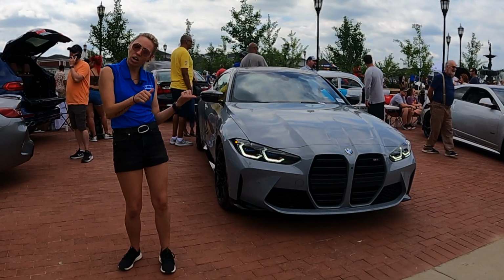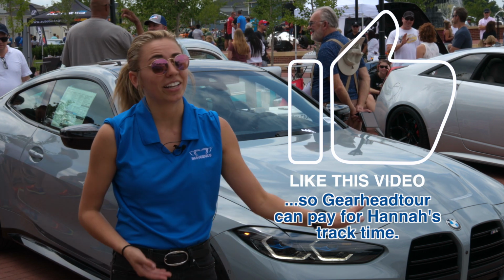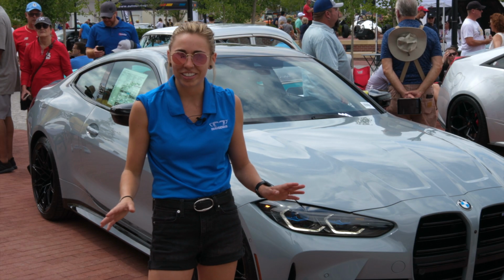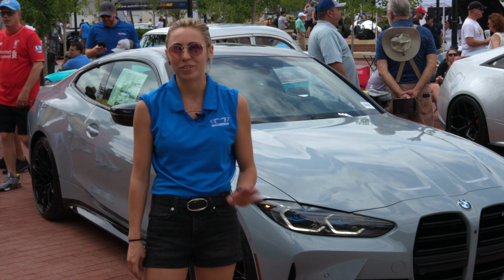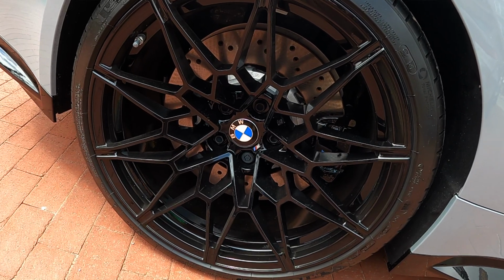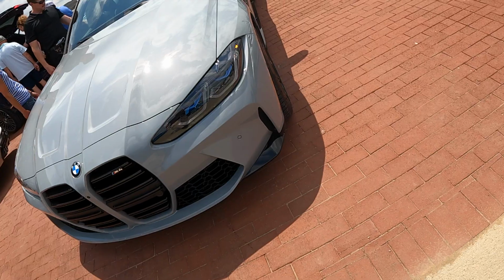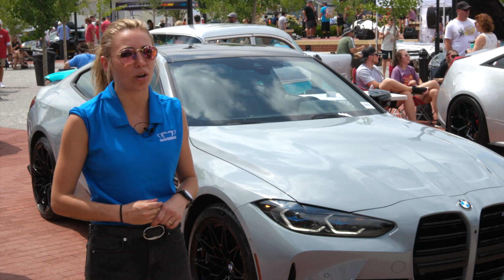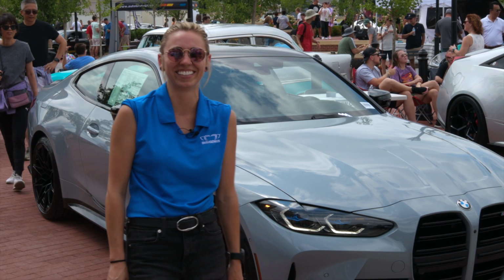[BROOKLYN GREY] 2021 BMW M4 6 SPEED MANUAL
The 2021 BMW M4 6 speed manual is the brand new track ready M car from the German automaker.  Available with an 8 speed automatic, this Brooklyn Grey example is the more rare manual 6 speed M4.

@DougDeMuro has a great video showing the M4 Competition Coupe, and you can check it out

Hannah from GearHeadTour is a BMWGenius (a BMW product specialist) when she isn't mugging for our cameras, and she was driving this 2021 BMW M4 6 speed to a car show event in Louisville, Kentucky. While NOT the Competition Coupe, the M4 is still an amazing car.

The car has the classic M style wheels that are wearing Michelin Pilot Sport tires all around. This 2021 BMW has the ability to rev match on downshifts, which is super for keeping the car balanced in the turns when downshifting. Front and rear balance is also helped on this car due to the carbon fiber hood.

Be sure to visit us on social media!